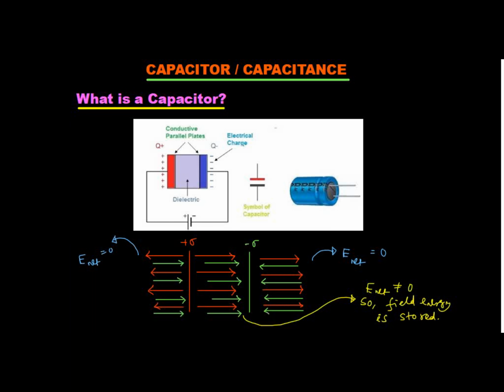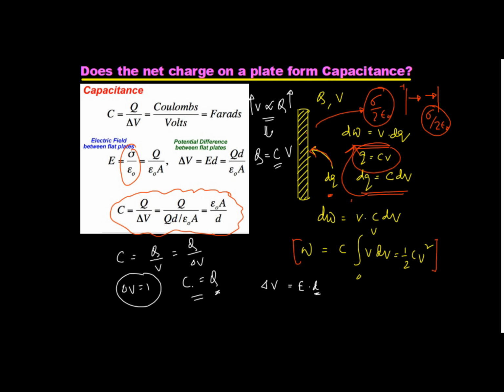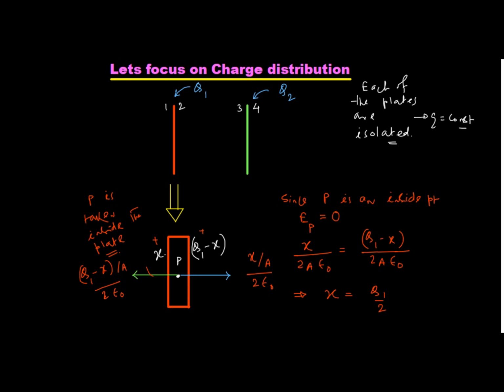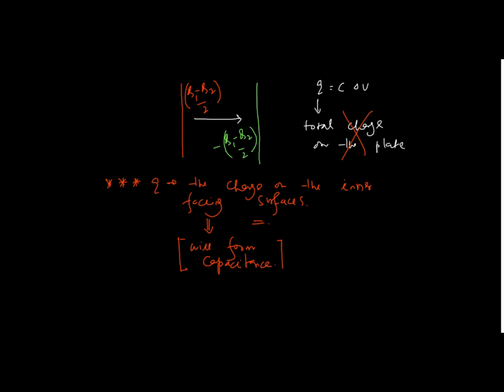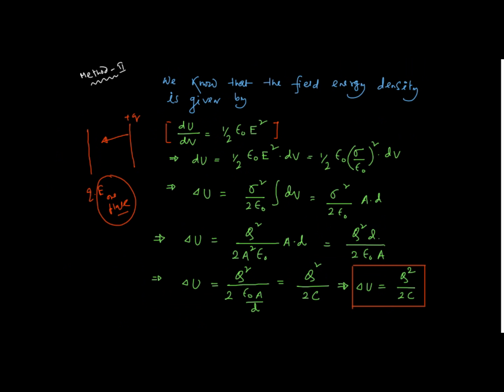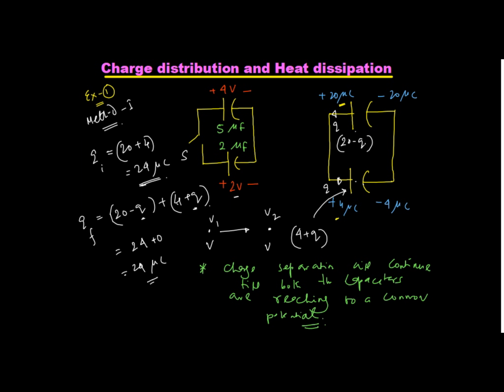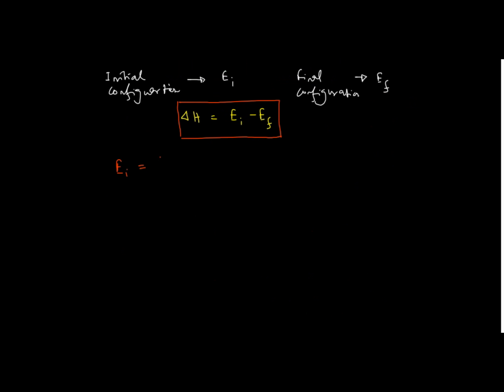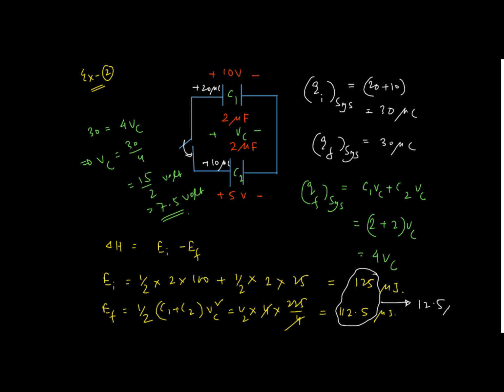Introduction to Capacitor || Class 12 || Physics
This lecture includes the concept of
1.Capacitance
2. Charge distribution
3. Importance of charge on the inner faces
4. Energy stored in capacitor(without battery)
5.Heat dissipation in combination of capacitors(without battery)